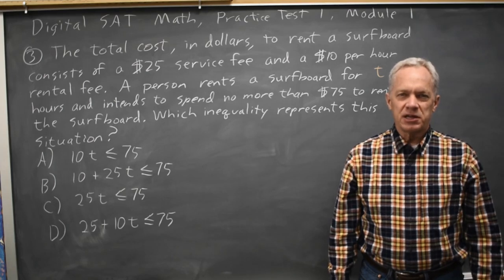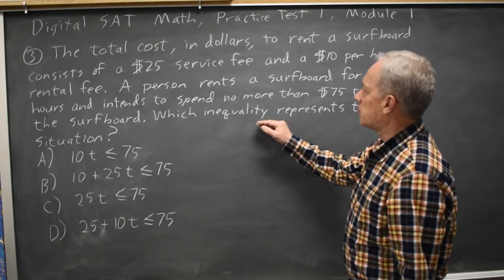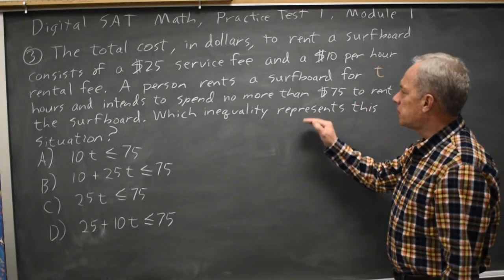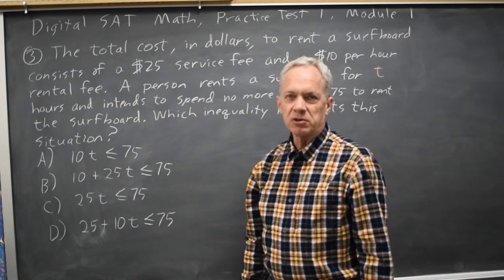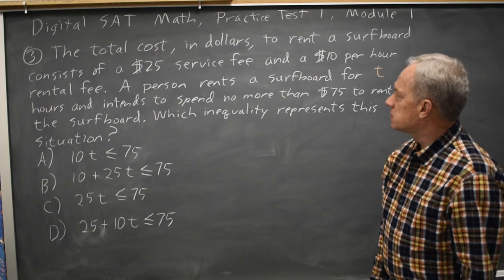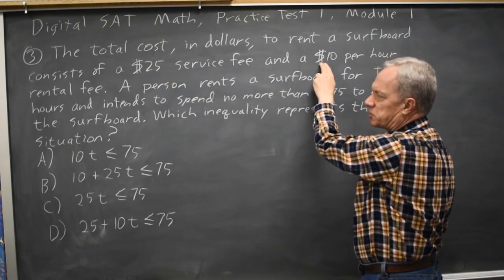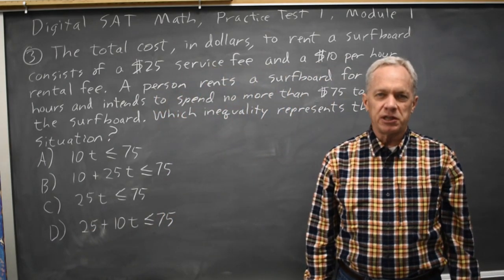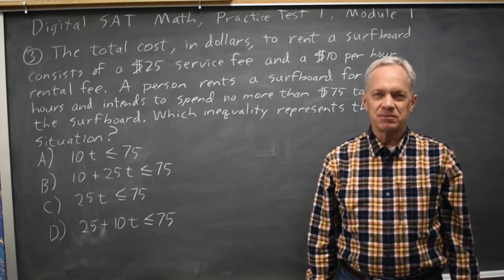DigSAT Test1-1 #3 Writing inequalities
The total cost, in dollars, to rent a surfboard consists of a $25 service fee and a $10 per hour rental fee. A person rents a surfboard for t hours and intends to spend no more than $75 to rent the surfboard. Which inequality represents this situation?